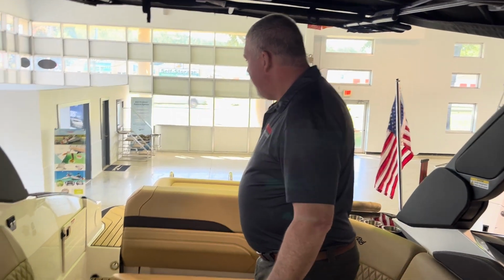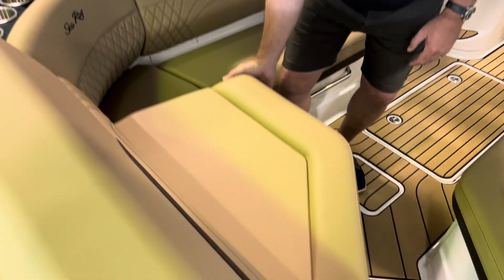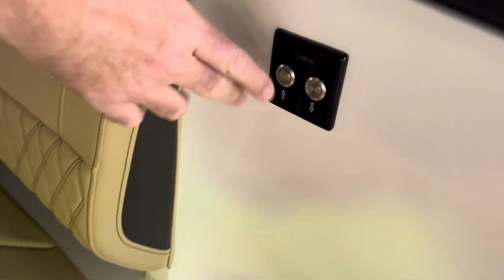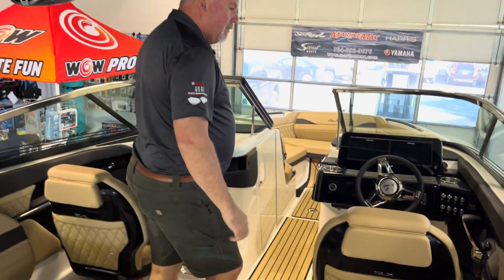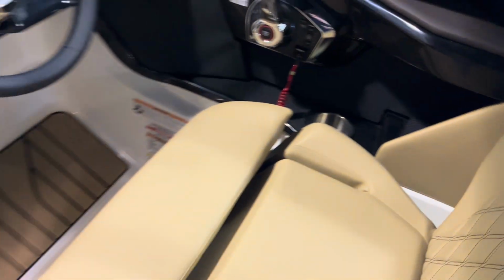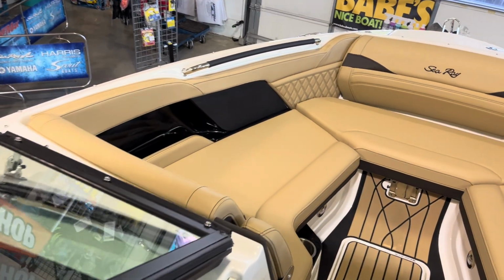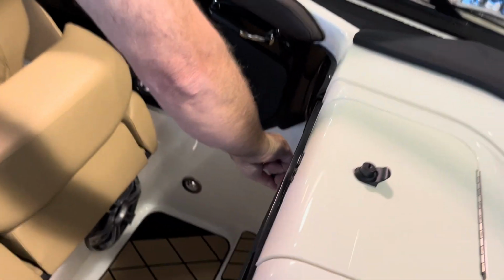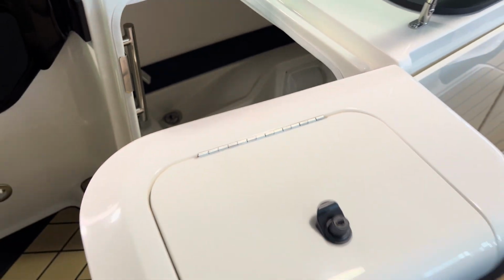This Just In! 2024 Sea Ray SLX 260 Boat For Sale at MarineMax Lake Norman, NC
Introducing the 2024 Sea Ray SLX 260, the epitome of luxury and performance on the water. This impressive bowrider combines sleek design elements and premium features to provide an unparalleled boating experience.   With a length of 26 feet, the SLX 260 offers ample space for up to 14 passengers, ensuring no one is left behind on your adventures. The spacious cockpit is thoughtfully designed, featuring comfortable seating and stylish upholstery.   Equipped with a powerful engine, the SLX 260 effortlessly glides through the water, delivering an exhilarating ride. Whether you're cruising at high speeds or enjoying a relaxing day on the water, this boat offers exceptional handling and stability.   The 2024 Sea Ray SLX 260 also boasts cutting-edge technology and convenience features. The digital helm displays make navigation a breeze, while the integrated Bluetooth connectivity allows you to effortlessly stream your favorite tunes.   Safety is a top priority, and this boat doesn't disappoint. With advanced safety features, including automatic bilge pumps and a comprehensive fire suppression system, you can enjoy peace of mind while out on the water.   Undeniably luxurious and meticulously crafted, the 2024 Sea Ray SLX 260 is the perfect choice for those seeking a boat that combines style, performance, and comfort. So, seize the opportunity and elevate your boating experience today with the SLX 260